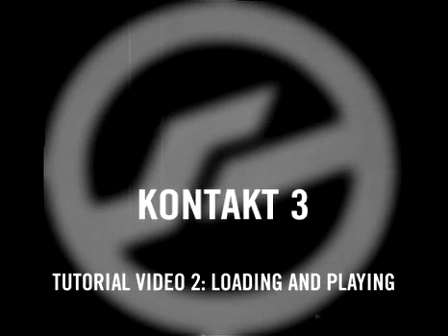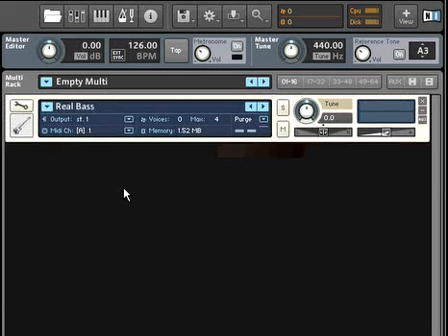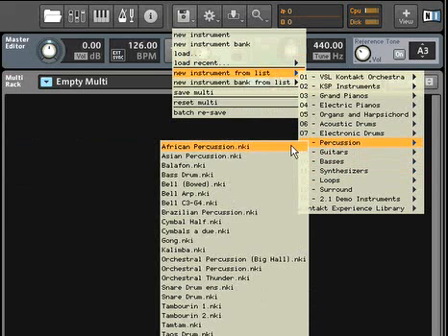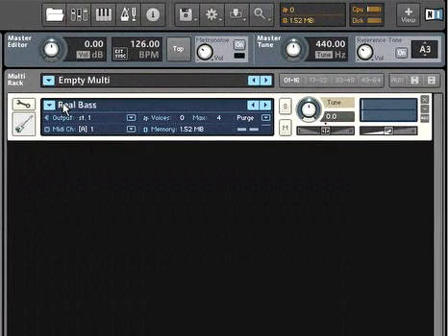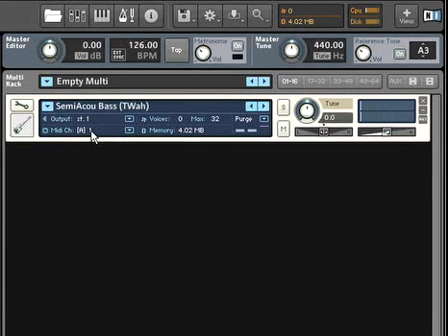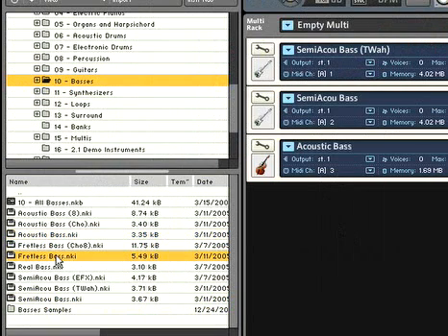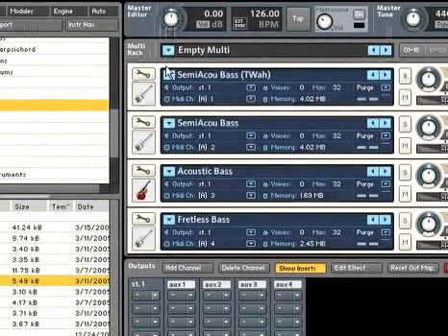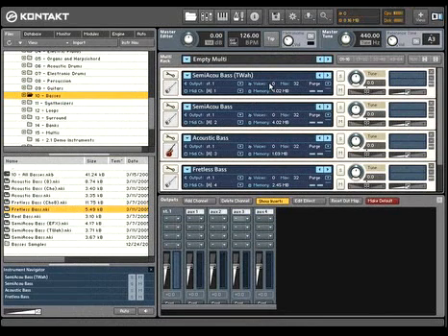Kontakt 3 Tutorial 2 Loading and Playing Sounds quickly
Now in its third incarnation, KONTAKT 3 builds on its reputation as the industry standard for professional sampling. The outstanding audio engine and state-of-the-art modular architecture provide unlimited sonic potential for your music. Universal file import ensures global compatibility.